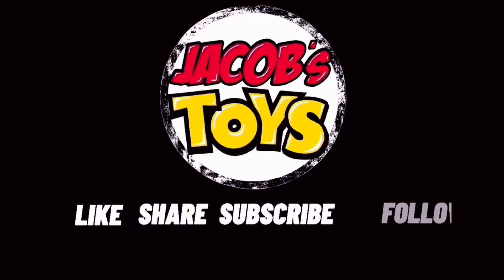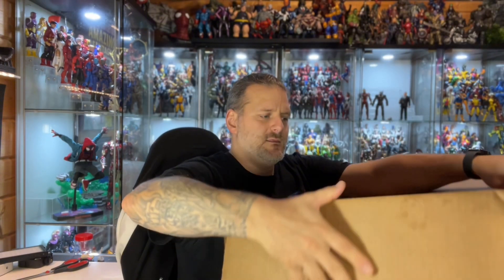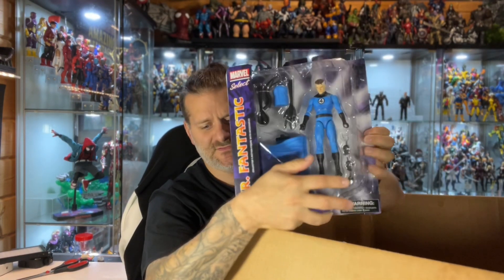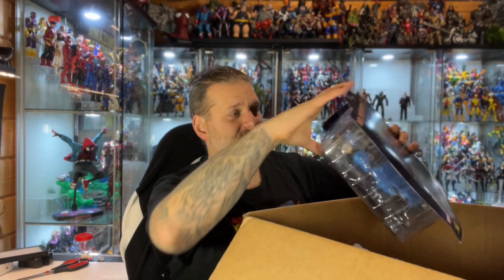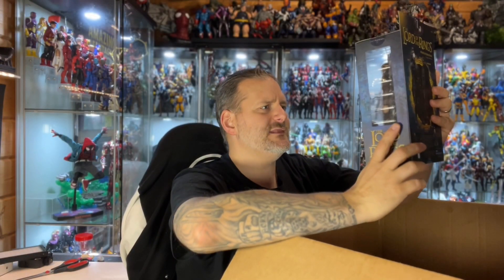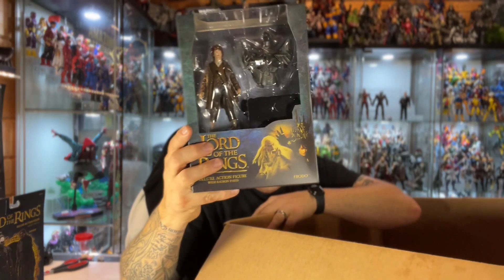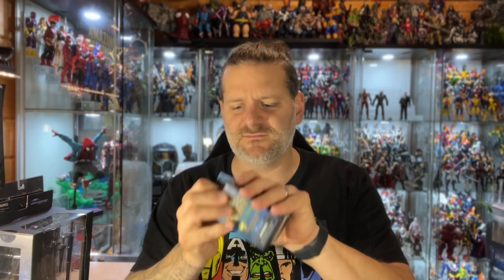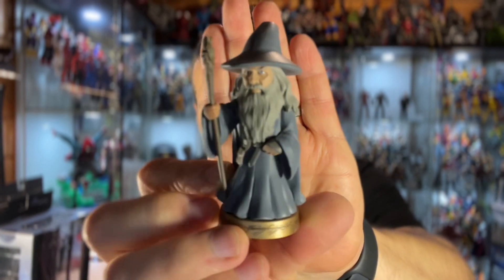Opening a HUGE mailer from DIAMOND SELECT TOYS | LOTR | MARVEL | NIGHTMARE BEFORE CHRISTMAS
A huge thank you to Diamond Select Toys for sending over a fantastic selection of Figures!
You can go check out their huge selection of figures, statues, mini mates and more at